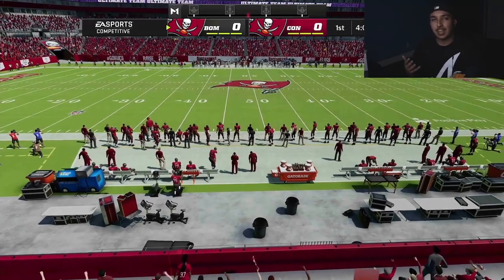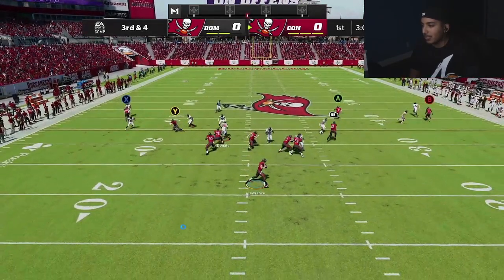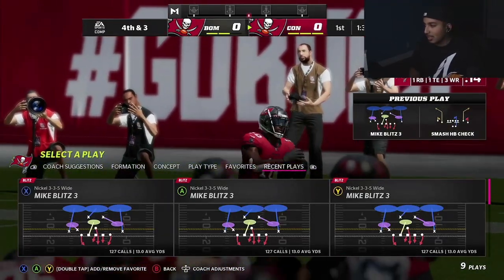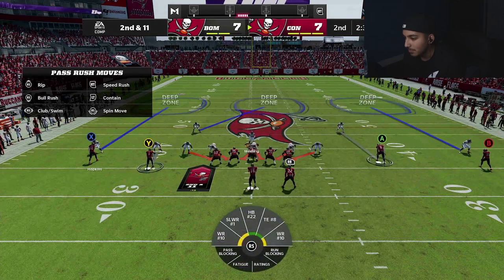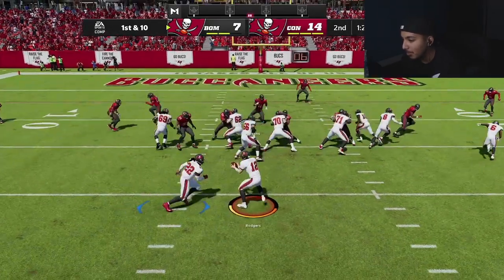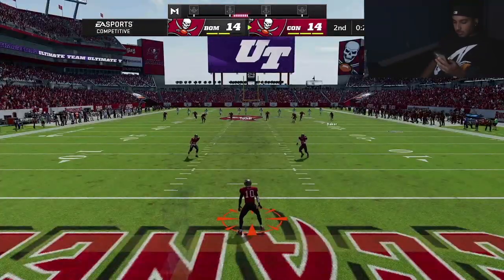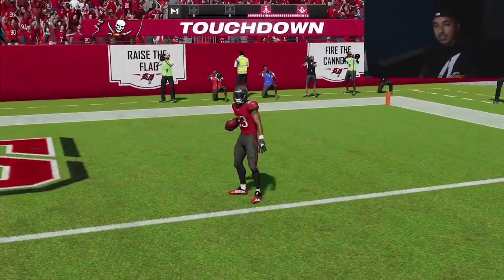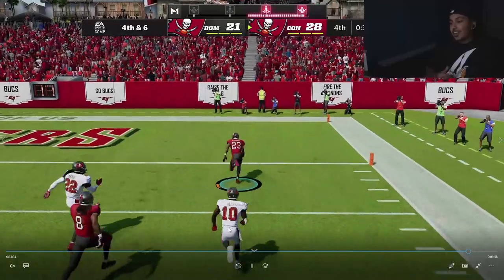MY FIRST MADDEN 22 MUT GAME!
Shout out EA GAMECHANGERS for this opportunity to film some content before the release of Madden 22.